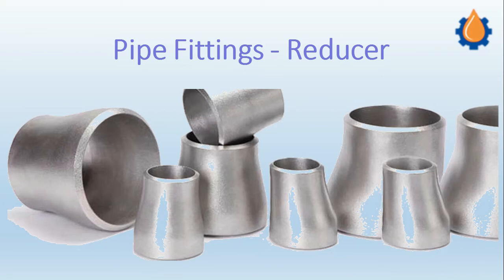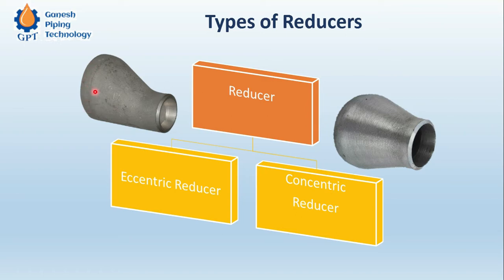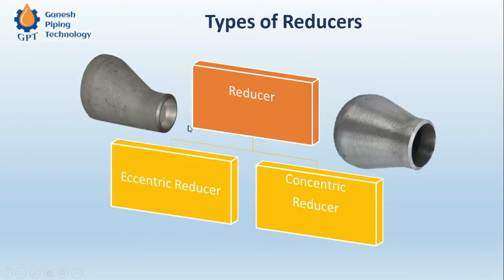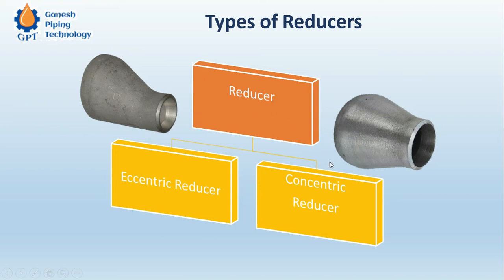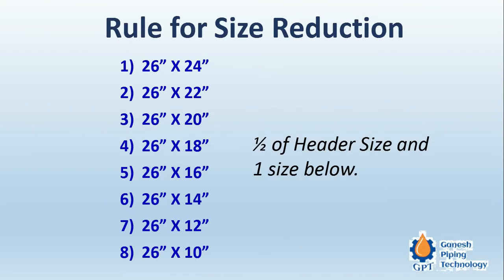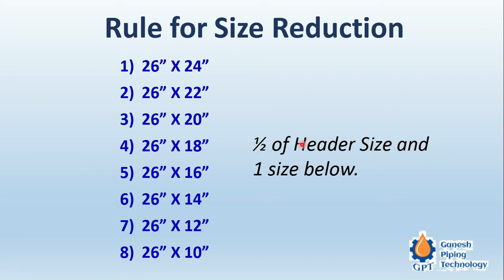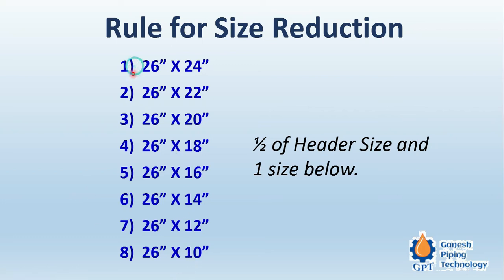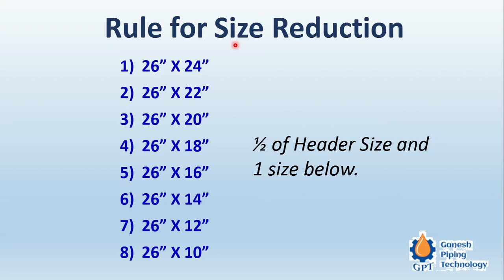All about Pipe Fittings - Reducer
"In a Pipeline, whenever there is change of diameter we need REDUCER. It is conical shaped pipe fitting connecting to pipes with different diameters. There are 2 types of reducers. Concentric REDUCER which connects pipes with concentric pipe axis and Eccentric REDUCER which connects Pipes whose axis is eccentric.